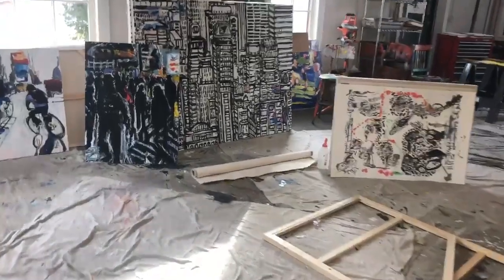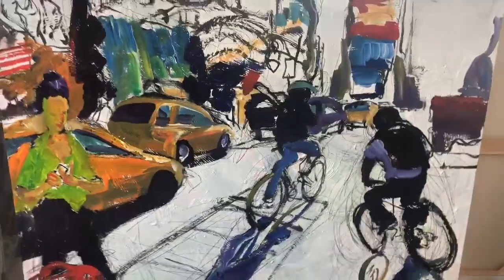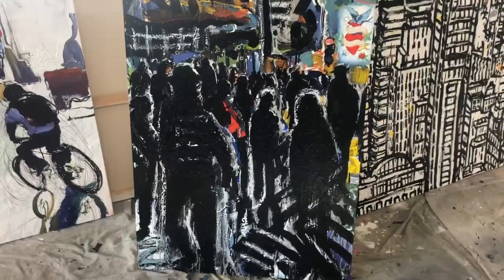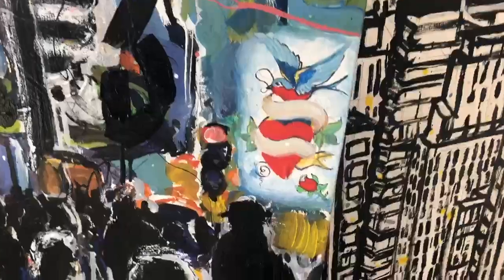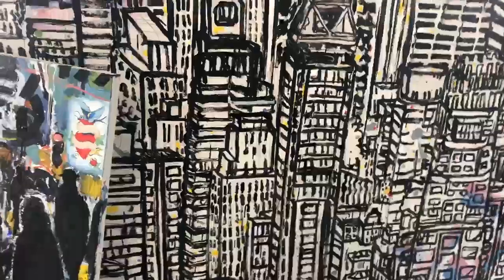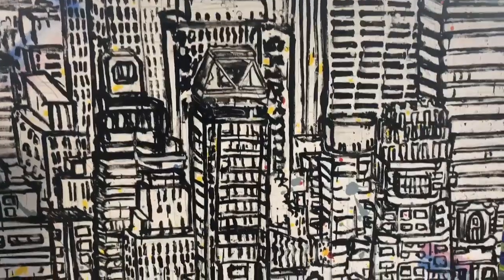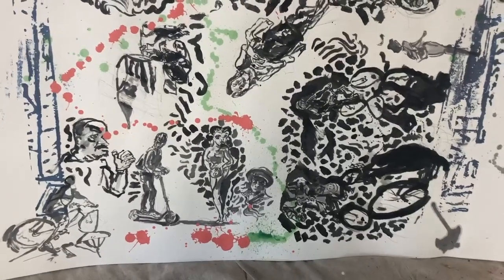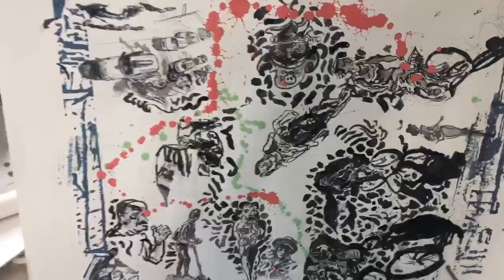Tom Christopher - This Is What I'm Working On (February 2023)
Tom Christopher (born 1952) is an American painter known for his expressionist urban paintings and murals, mostly of New York City. Christopher began as a commercial artist, and has become a painter with worldwide galleries and exhibitions.